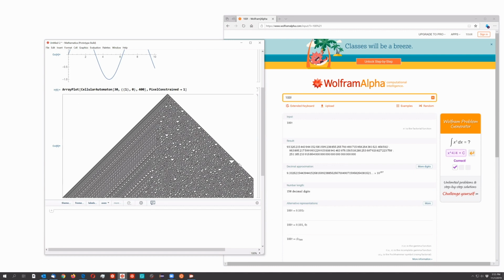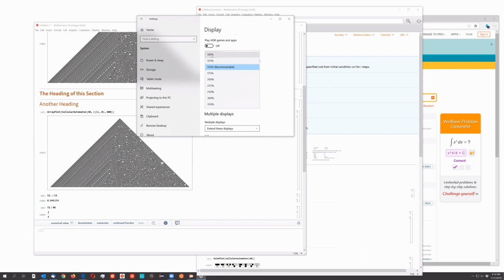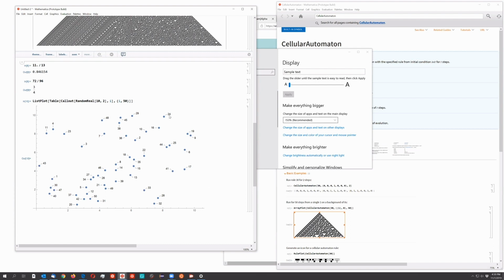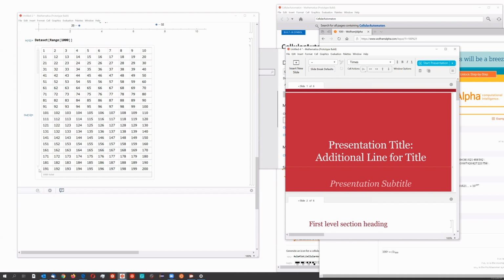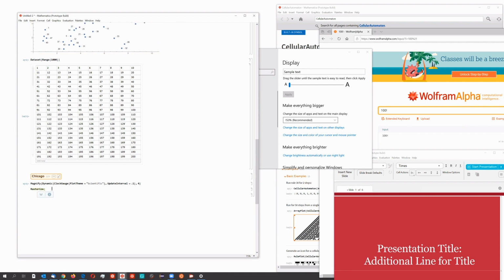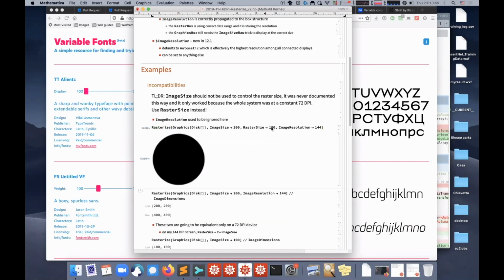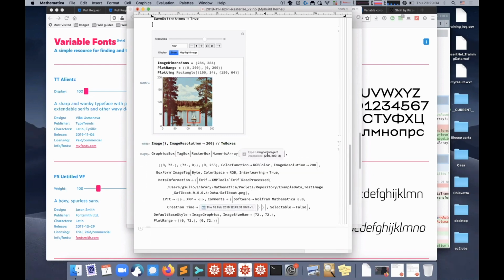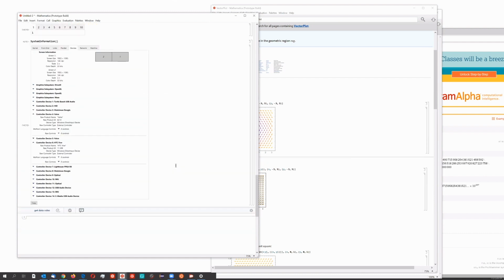Live CEOing Ep 304: High-Resolution Displays in Wolfram Language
Watch Stephen Wolfram and teams of developers in a live, working, language design meeting. This episode is about High-Resolution Displays in the Wolfram Language.